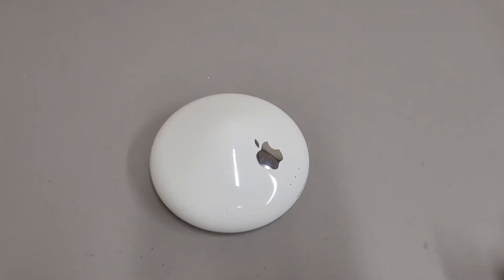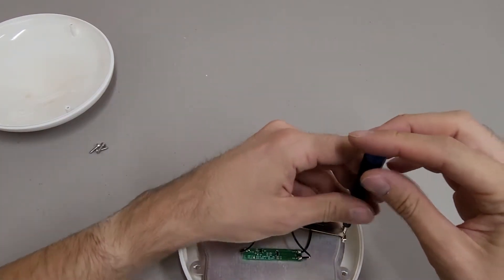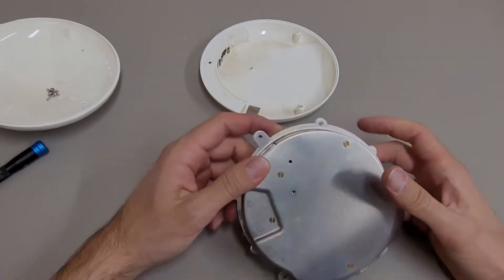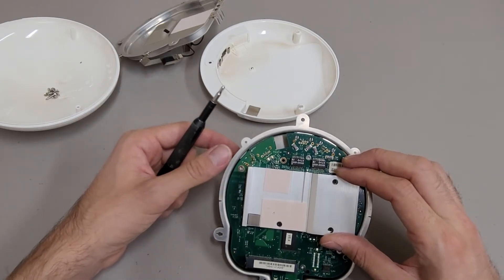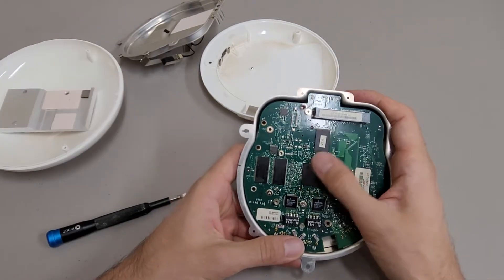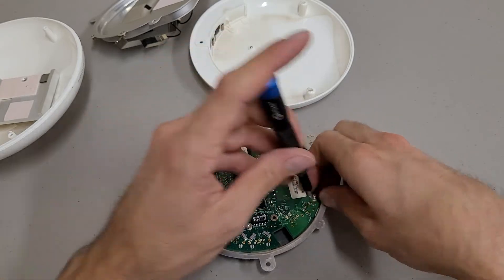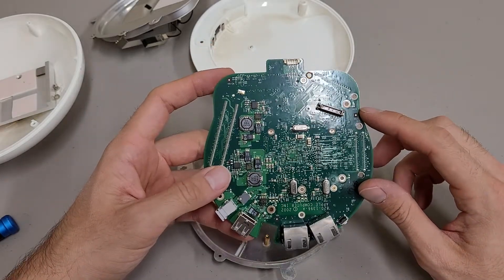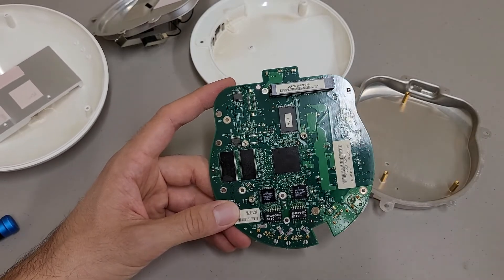Apple Airport Extreme A1034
Taking apart an old Apple Airport Extreme wireless router.  Been a while since I have been inside one.  Basically useless now days.  I might save the enclosure for the fun of it.  Would be a neat case for a raspberry pie.  Maybe build a miniature Snowball iMac out of it.

CPU is an AMD AU1500-333MBC